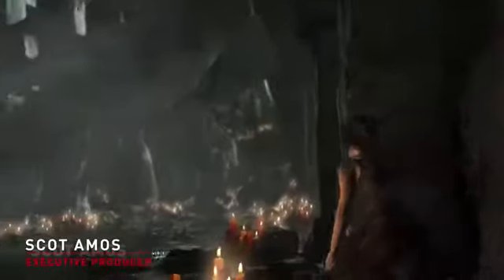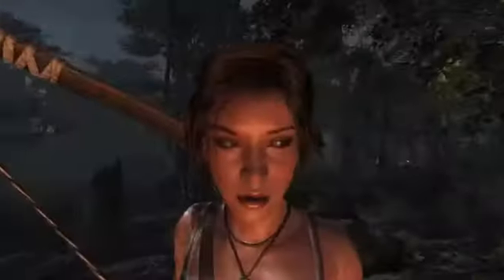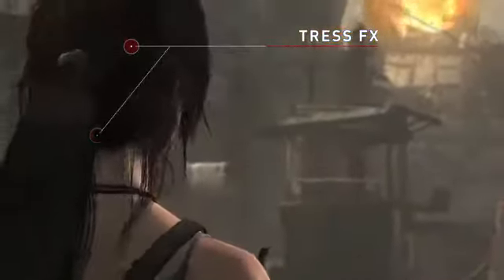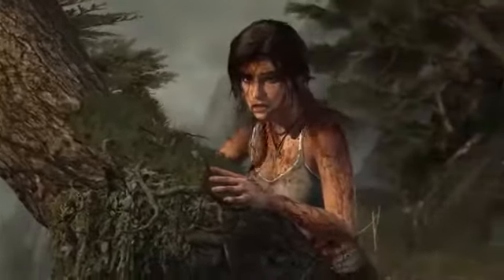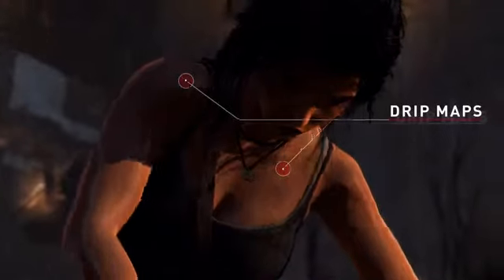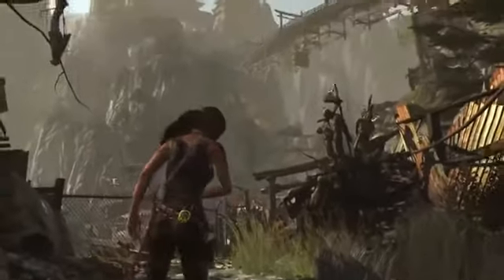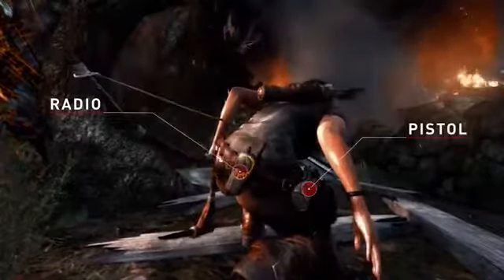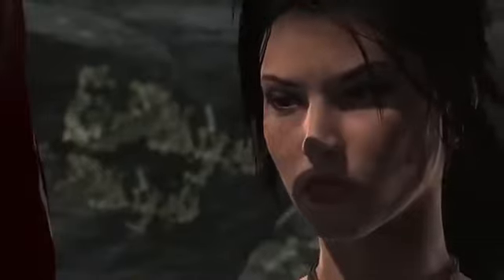Tomb Raider: Definitive Edition Trailer 2 - PS4 & Xbox One Games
- Pre-Order Tomb Raider: Definitive Edition (PS4 & Xbox One).

-- 2nd Extensive Trailer for Tomb Raider: Definitive Edition --

Live the critically acclaimed, cinematic action-adventure, re-built specifically for next gen consoles

Survive high-octane combat, customize Lara's weapons and gear, and overcome grueling environments to uncover the island's deadly secret